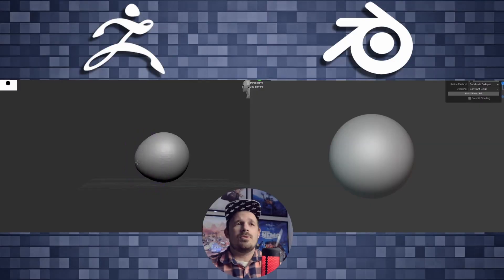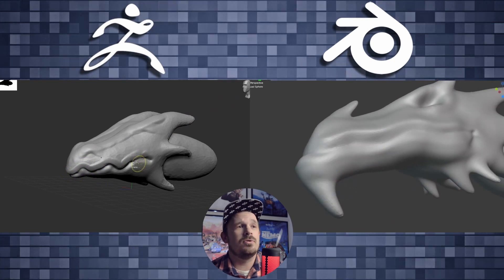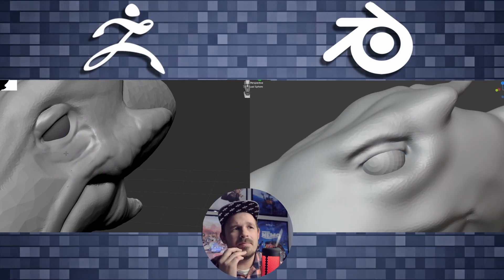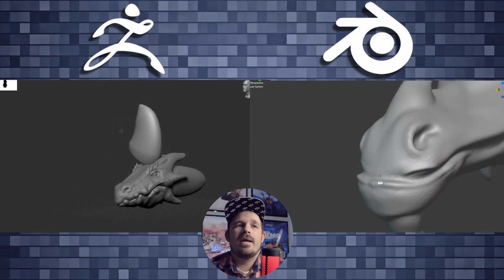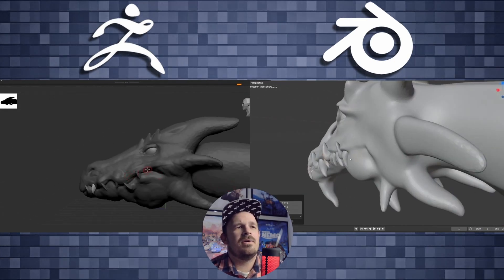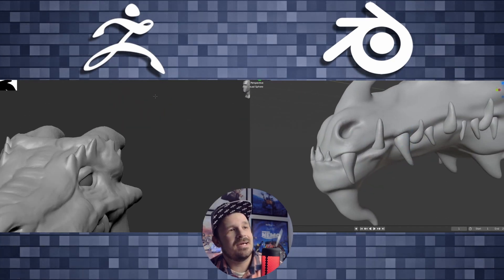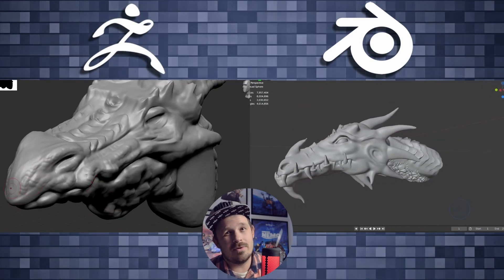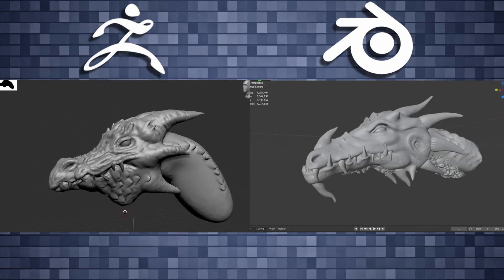Zbrush vs Blender Side by Side Sculpt | Dragon Featuring Grant Abbitt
Today we have a very special Zbrush vs Blender Side by Side Sculpt. @grabbitt has given me permission to use one of his videos in this comparison.